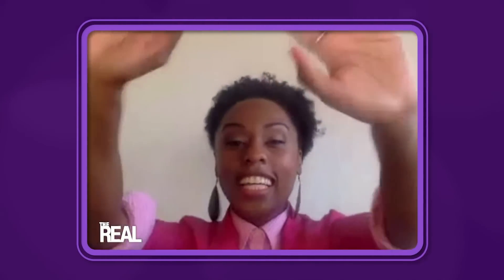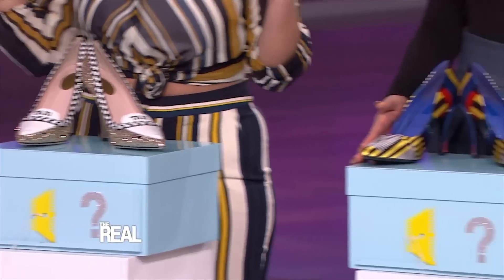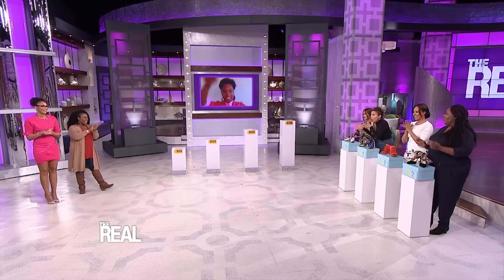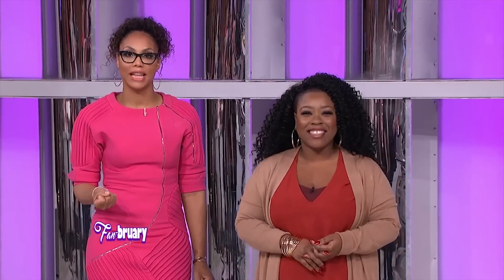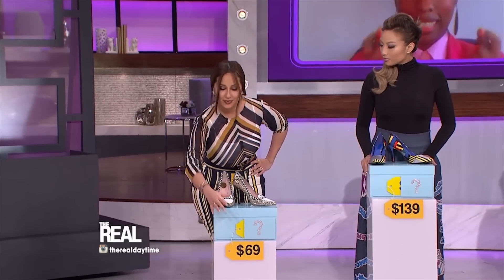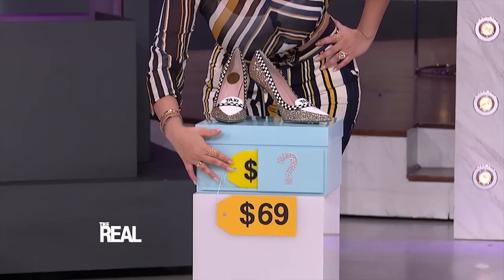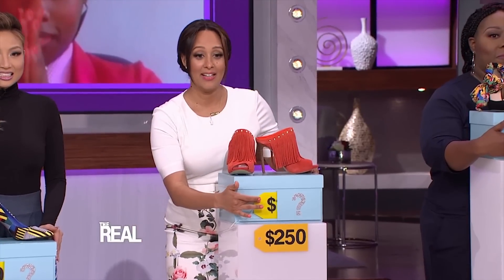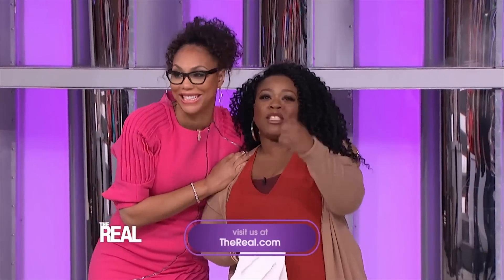Dimestore to Deluxe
We put your price tag skills to the test in a good ol’-fashioned game of… DIMESTORE TO DELUXE!